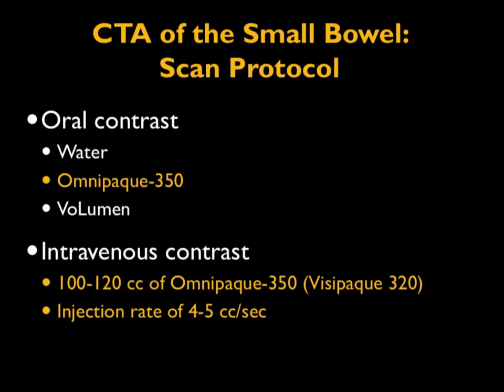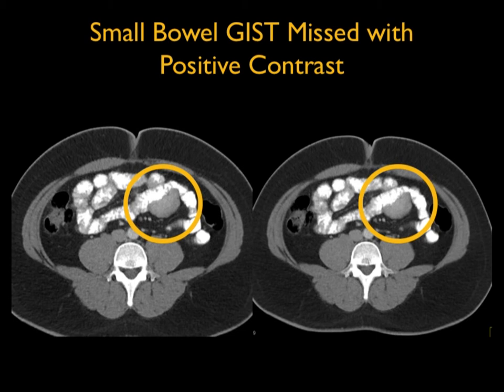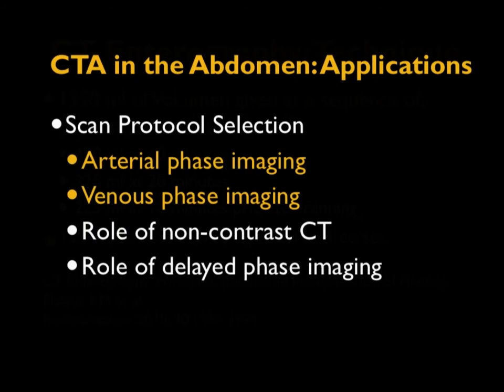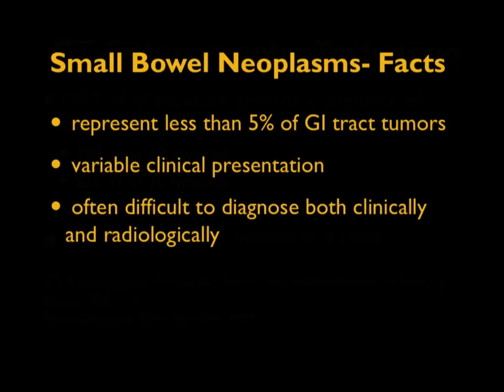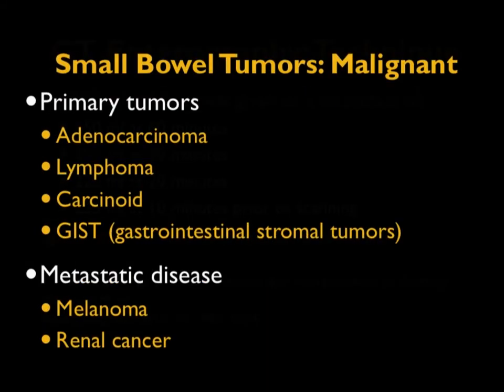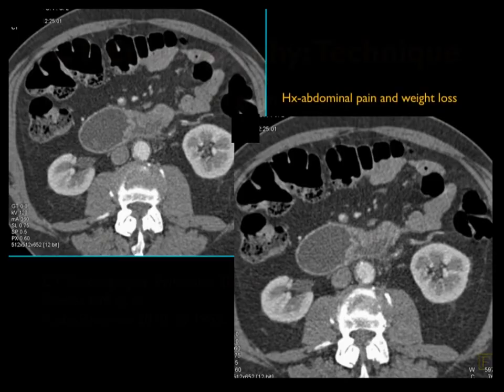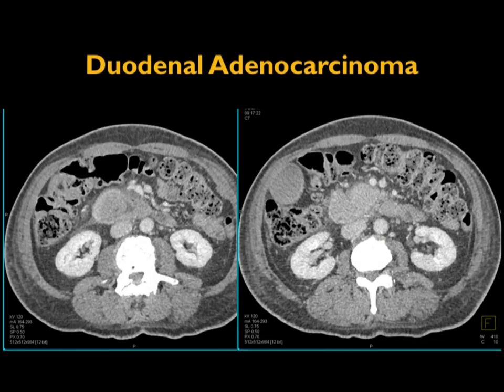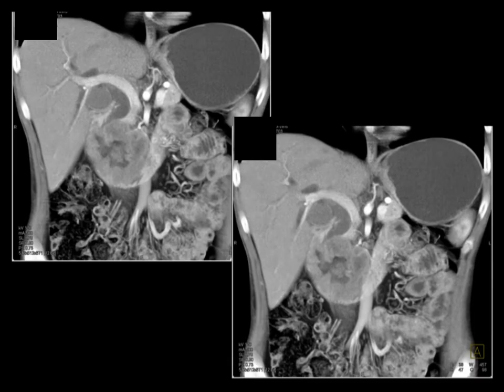CT of the Small Bowel: Tumors Part 1